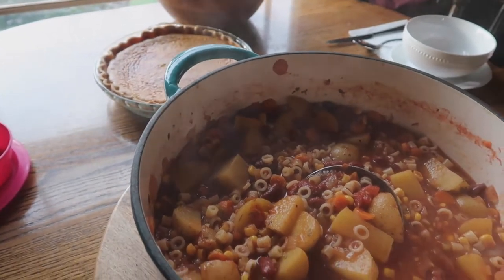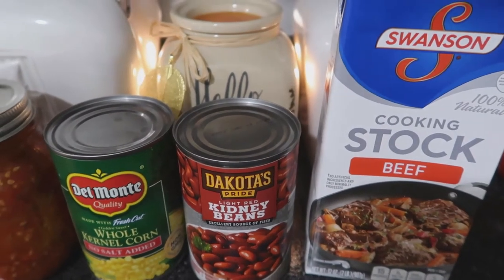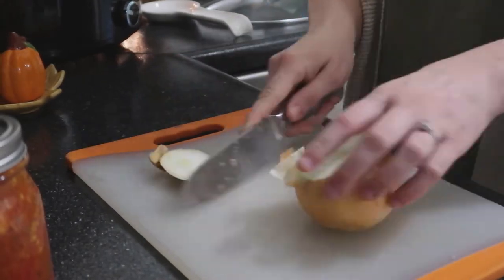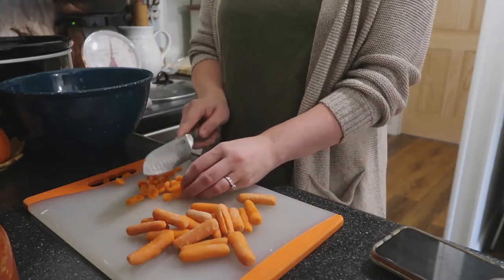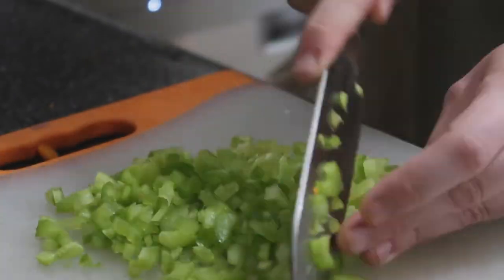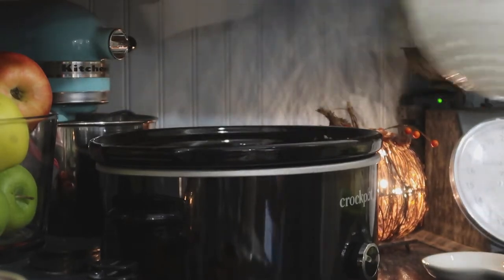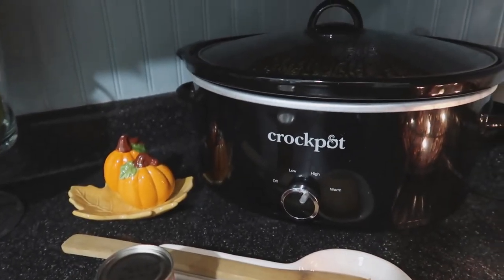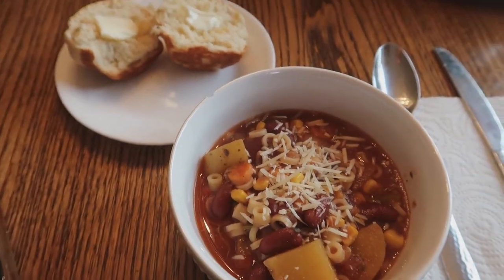EASY CROCKPOT MEAL | WHAT'S FOR DINNER CROCKTOBER EDITION | MINESTRONE SOUP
Hey Thanks for stopping in today! This Minestrone crockpot soup was so easy to make and absolutely delicious. Below I have listed the ingredients I needed for this recipe.

1/2 onion
2 large potatoes
handful baby carrots or 3 large carrots
3 stalks of celery
2 cloves garlic
1 can beans of your choice
1 can corn
1 can diced or stewed tomatoes
Beef or Chicken Stalk
1 can tomato paste
1/2 box small pasta
seasonings of your choice (I used thyme, oregano, basil, parsley, salt and pepper)

Car Tripod
Car Mount

THIS VIDEO IS NOT INTENDED FOR CHILDREN. I create videos for Mothers/Families. If you're new here, I am a 25 year old mother of three! I love to share lifestyle, cleaning, and anything Motherhood!